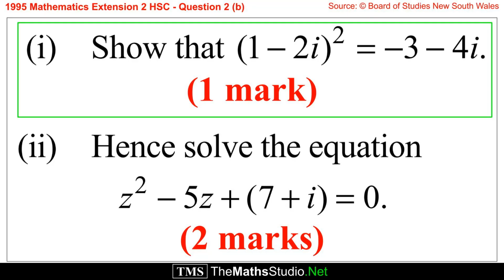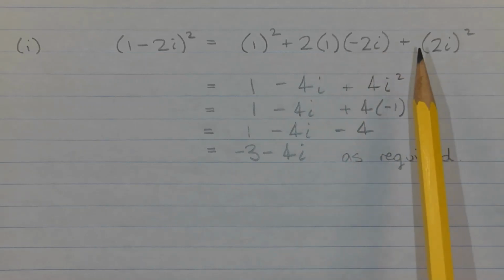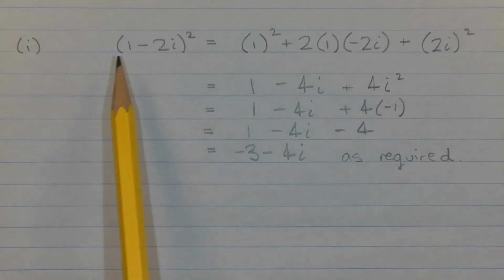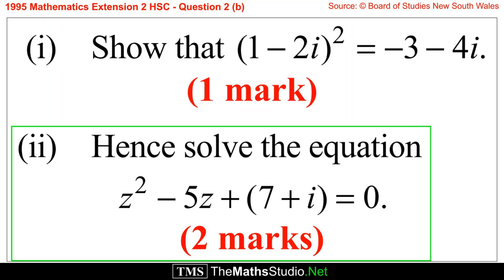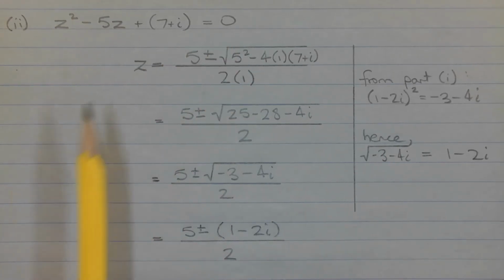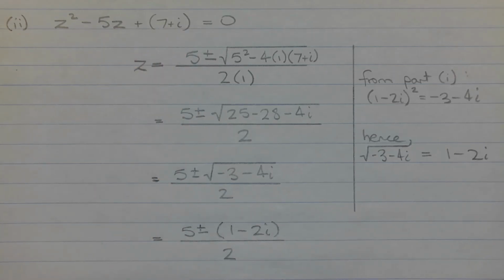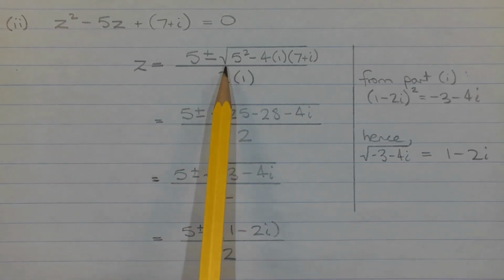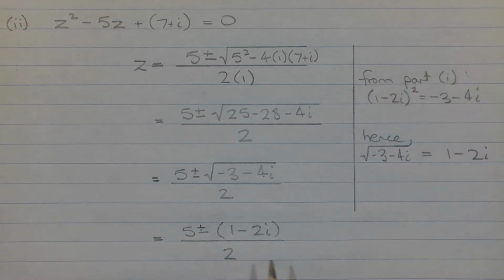1995 Maths Extension 2 HSC Q2b Solve complex quadratic equation z²-5z+(7+i)=0 by expanding (1-2i)²